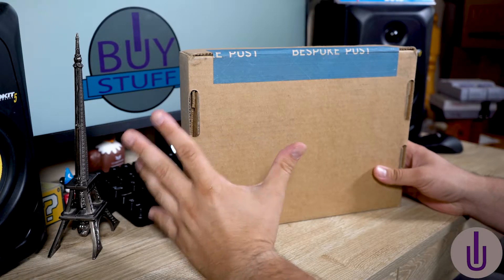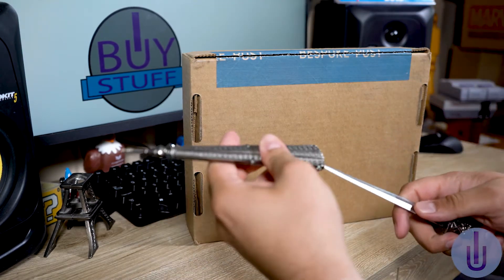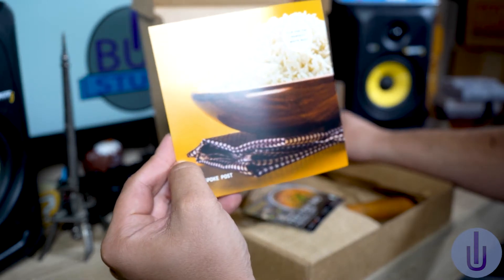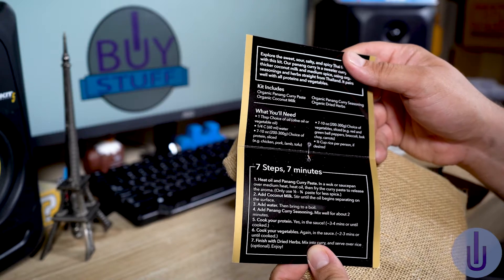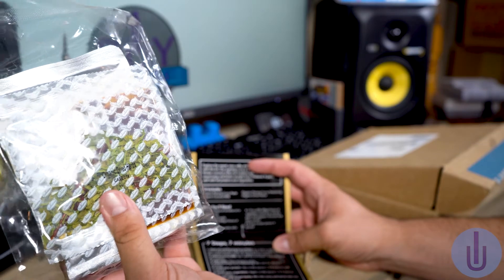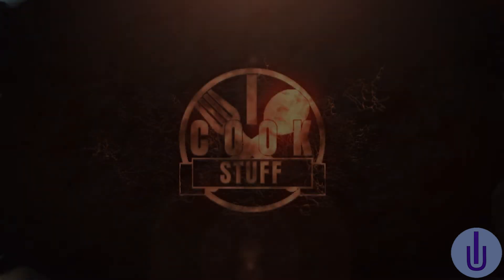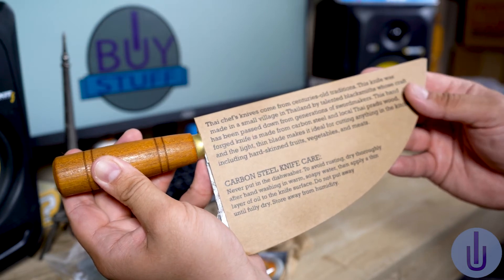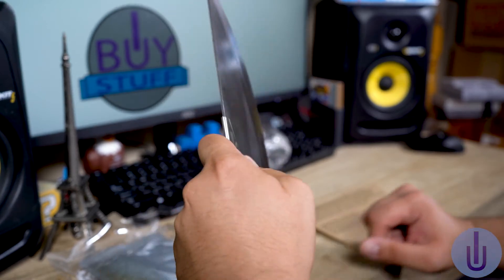BESPOKE POST Hawker Kit, Panang UNBOXING!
Unboxing video of the BESTPOKE POST HAWKER KIT PANANG!